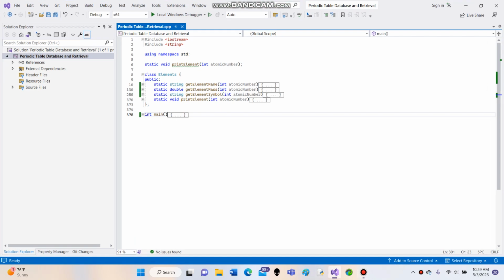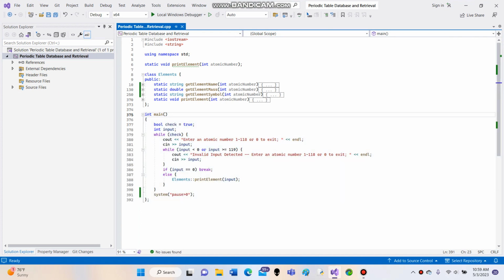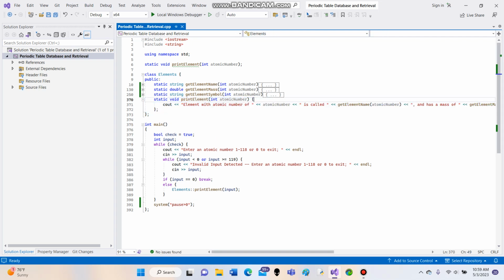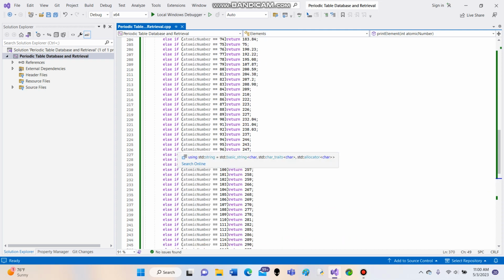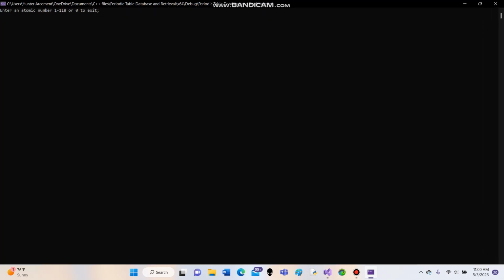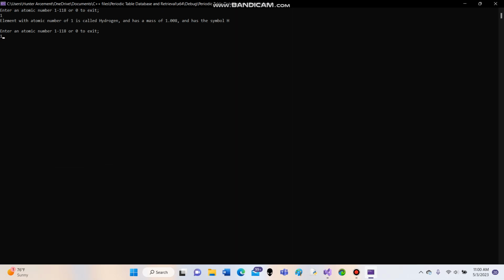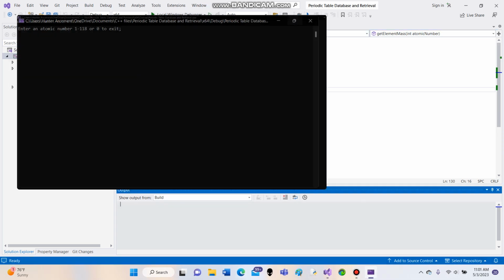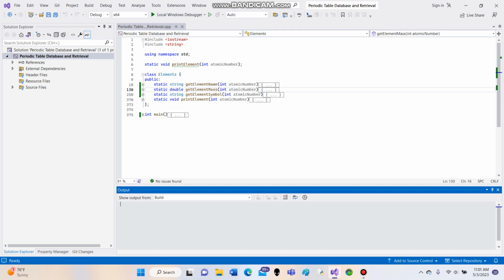Periodic Table Database Retrieval